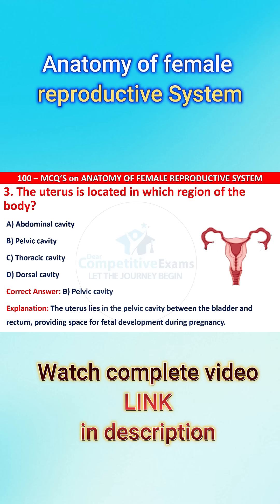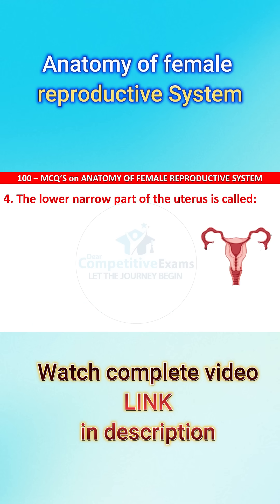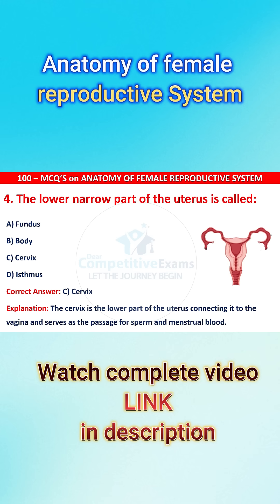Female Reproductive System for Nursing Exams | Anatomy shorts | Full Video in Description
Learn the Anatomy of the Female Reproductive System in just 60 seconds💡

This short video gives you a quick overview of important organs and functions — perfect for nursing, midwifery, and medical exam revision.

🔥 𝗖𝗵𝗲𝗰𝗸 𝗢𝘂𝘁 𝗣𝗿𝗲𝘃𝗶𝗼𝘂𝘀 𝟰 𝗘𝗽𝗶𝘀𝗼𝗱𝗲𝘀 👇
📚 𝗣𝗿𝗲𝘃𝗶𝗼𝘂𝘀 𝟰 𝗟𝗲𝘀𝘀𝗼𝗻𝘀 (𝐄𝐩𝐢𝐬𝐨𝐝𝐞𝐬) 𝗩𝗶𝗱𝗲𝗼𝘀 𝐋𝐢𝐧𝐤𝐬: 👇

🩺 𝗧𝗼𝗽𝗶𝗰𝘀 𝗖𝗼𝘃𝗲𝗿𝗲𝗱:
Female reproductive organs
Functions of uterus, ovaries, fallopian tubes
Key points for exams

📘 𝗜𝗱𝗲𝗮𝗹 𝗙𝗼𝗿:
Nursing Students | GNM | BSc Nursing | Midwifery | NCLEX | HAAD | MOH | Prometric